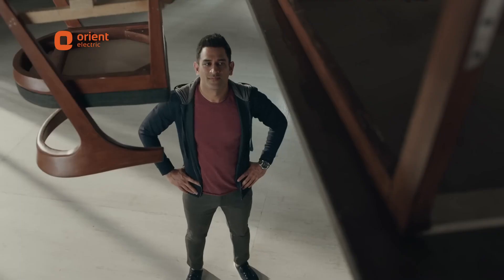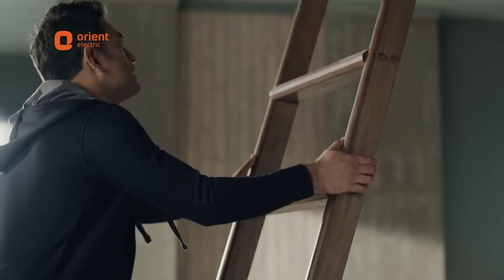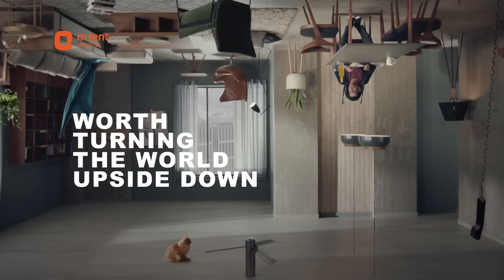घर में लगा पंखा नहीं दे रहा हैं अच्छी हवा तो मात्र 30 रुपए की यह डिवाइस लाकर लगाएं फर्राटेदार हवा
fan
ceiling fan
ceiling fans
kipas angin
fans
fan video
brand reviews
desk fan
wall fan
table fan
powerful ceiling fan
best ceiling fans
modern ceiling fans
ceiling fan installation
old ceiling fan
vintage ceiling fan
electro demolish
stand fan
repairs
how to
best vlogs
super vlogs
vlogs
home interior design
home decor
home lighting
amico 44 inch ceiling fans
12 inch 3 speed oscillating fan
best outdoor oscillating fan wall mount
oscillating fans
quietest floor fan
quietest desk fan
fix oscillating fan
best oscillating fans for bedroom
best oscillating fans 2024
best oscillating fans
top 5 best cooling fans
best standing fans for cooling
best cooling fans for home
best cooling fans for bedroom
best cooling fans
best cooling fans 2024
benima fans
airgarde fans
kale hvls fans
kale fans
large commercial fans
commercial fans
large portable fans
portable fans
standing fans
wall fans
large industrial fans
industrial fans
hunter industrial fans
macroair fans
bigassfans
big ass fans
giant fans
large fans
high volume low speed
hvls fans
ventilation fan
operator cooling fan for tractors
operator cooling fans for mowers
cooling fans for mowers
shade tops for tractors
shade tops for mowers